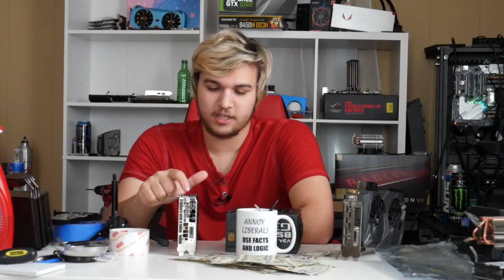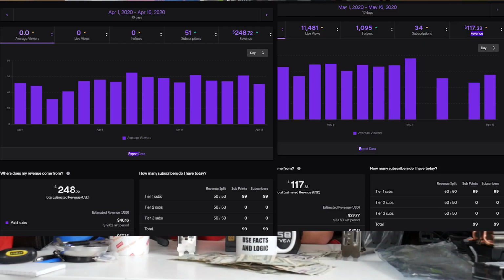How I Pay for My Gaming PC Giveaways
It's expensive...